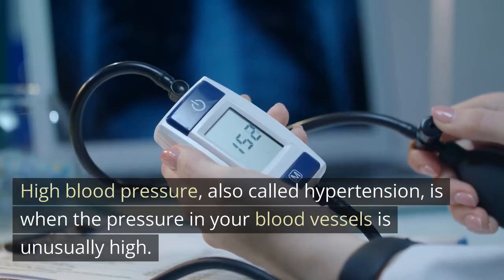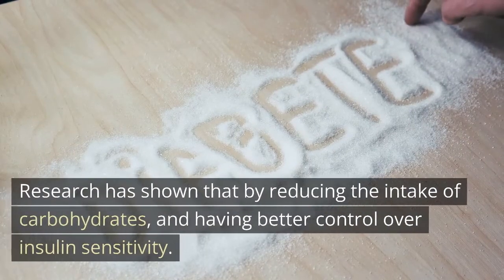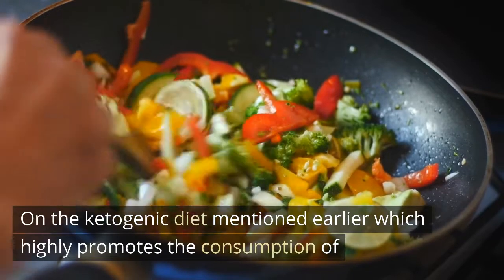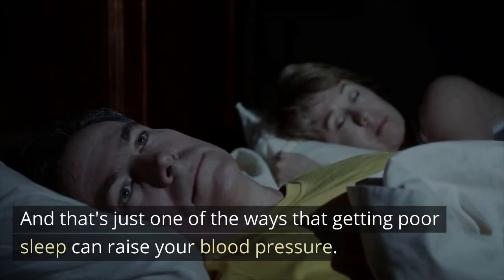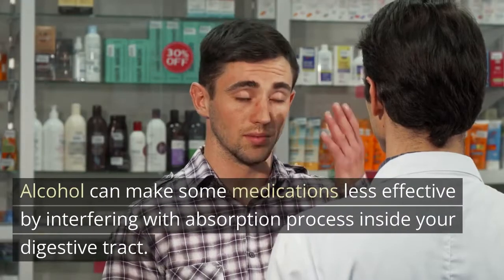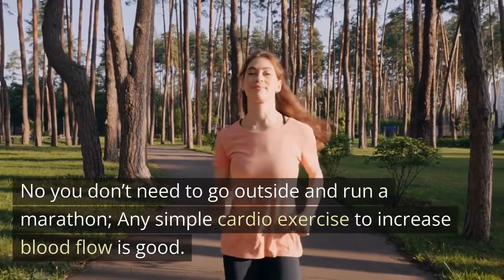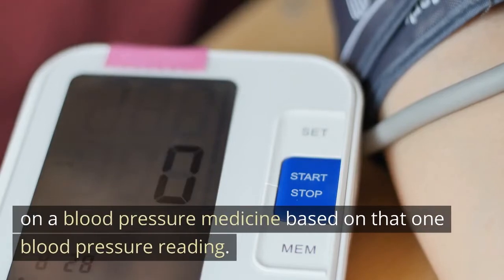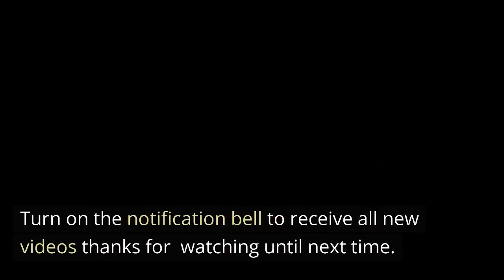How To control HIGH BLOOD PRESSURE naturally? | HIGH BLOOD PRESSURE control tips.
High blood pressure, also called hypertension, is when the pressure in your blood vessels is unusually high. It can be serious if not treated. We will also look at high blood pressure symptoms as well as high bloop pressure treatments.

If your blood pressure is too high, it puts extra strain on your blood vessels, heart and other organs, such as the brain, kidneys and eyes. Persistent high blood pressure can increase your risk of a number of serious and potentially life-threatening health conditions, such as: heart disease. heart attacks.

In this video will provide several useful tips  on how to lower high blood pressure naturally.

Symptoms of high blood pressure
High Blood pressure can cause Blurred vision.
High Blood pressure can cause Nosebleeds.
High Blood pressure can cause Shortness of breath.
High Blood pressure can cause Chest pain.
High Blood pressure can cause Dizziness.
High Blood pressure can cause Headaches.